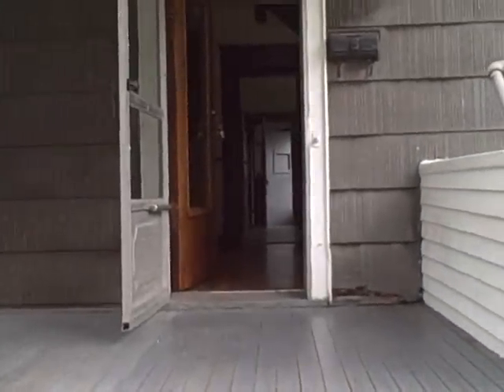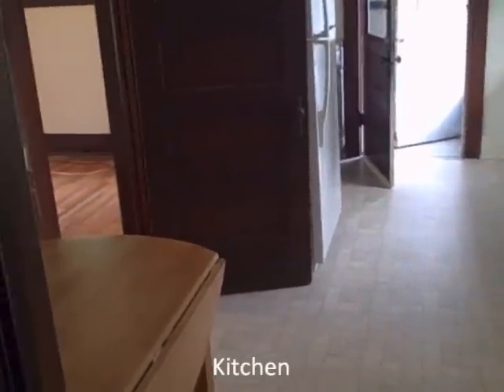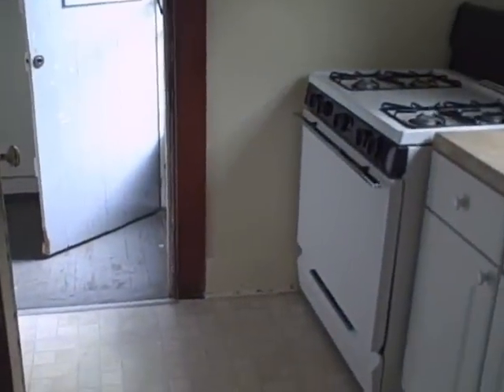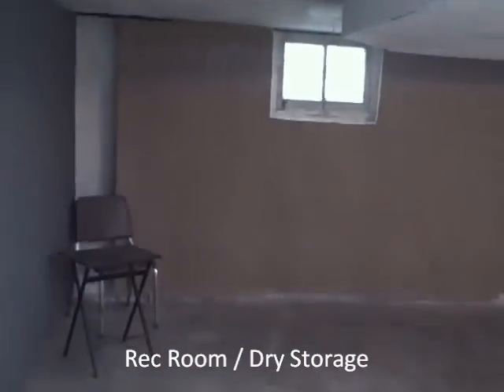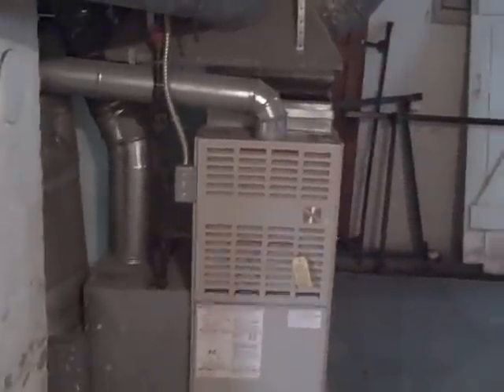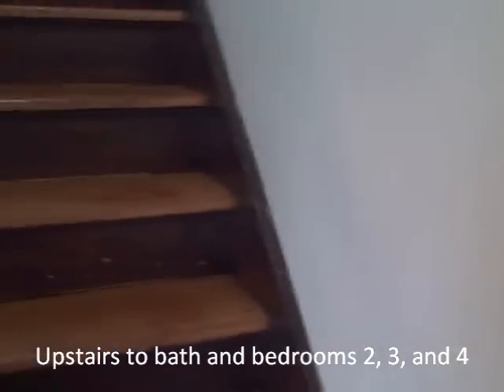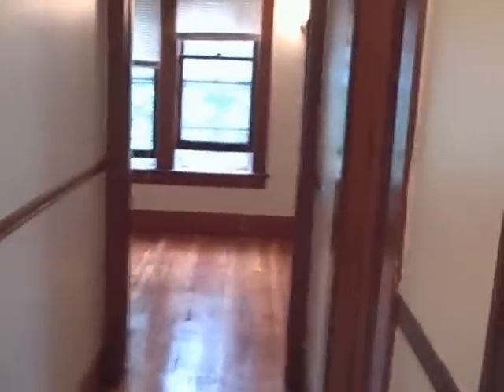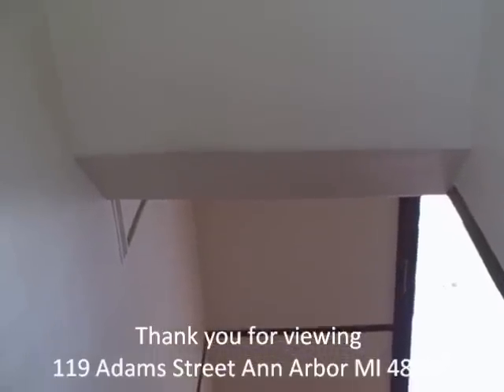119 Adams Street Ann Arbor MI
119 Adams Street Ann Arbor MI 48104 For Rent